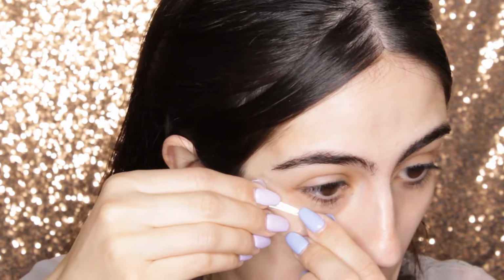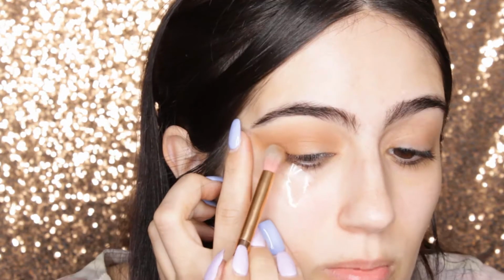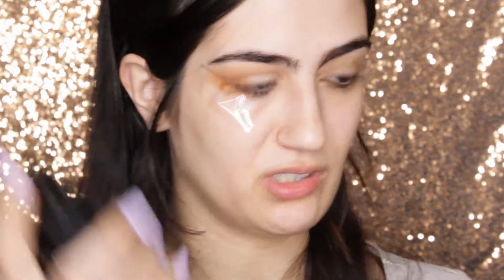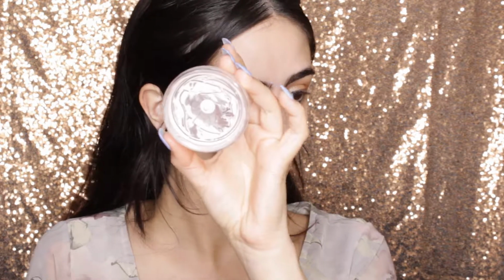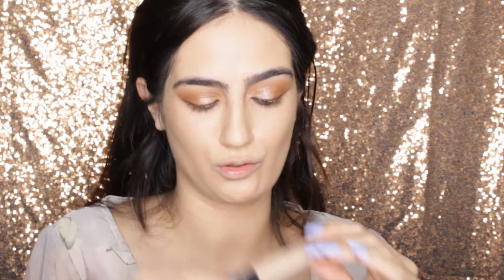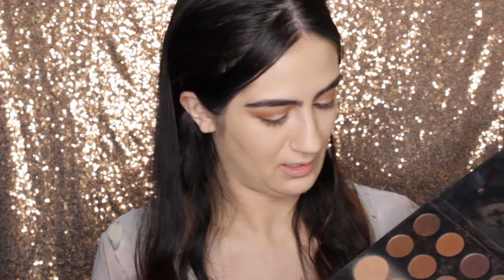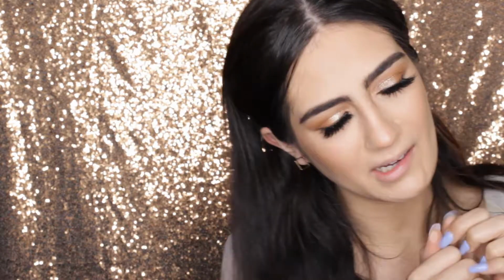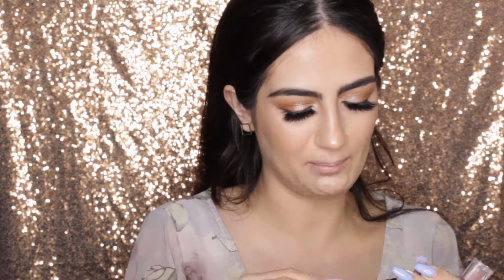♥ 𝔹𝕣𝕚𝕕𝕖𝕤𝕞𝕒𝕚𝕕 𝕄𝕒𝕜𝕖𝕦𝕡 ♥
Hello friends thank you for coming back for another video! This is probably one of the most special videos, considering its my makeup trial for MY BEST FRIENDS WEDDING! This is going up the day before the wedding and I'll definitely be wearing this the day of. I hope you guys enjoy this look, I think its incredible!
CONGRATULATIONS SEAN AND LEXI
Until next time,
KarinaJoelle
XOXO

【ＰＲＯＤＵＣＴＳ　ＵＳＥＤ】
Morphe 39A Dare to Create pallet
Coverfx Poreless Primer
Loreal Pro Glow Foundation
Nars Creamy Radiant Concealor
Maybelline Fit Me Loose powder
Milani Luminoso
Esmerey lashes in style #3
Makeup Obsession Brow Palmade
Maybelline Liquid Lip in Charmer
Nyx Foil Eyeshadow
Mac eyeshadow pot

【ＳＯＣＩＡＬＳ】
KARINAJOELLE on Twitter & Instagram

Music found on Bensounds.com